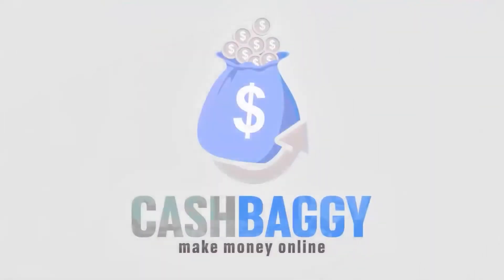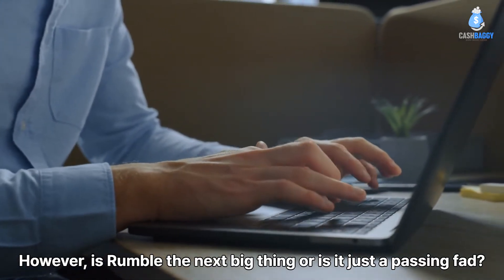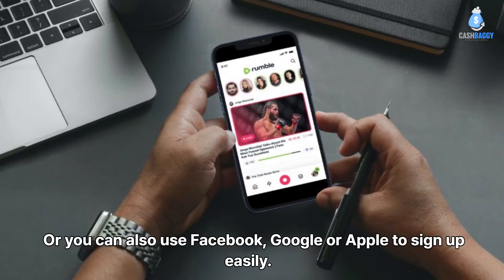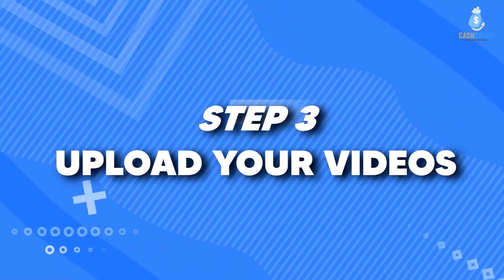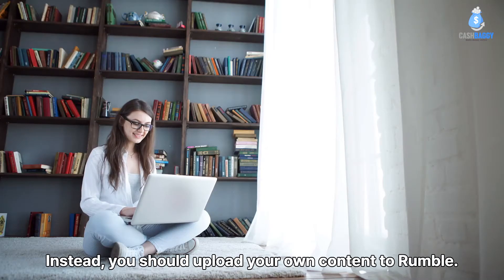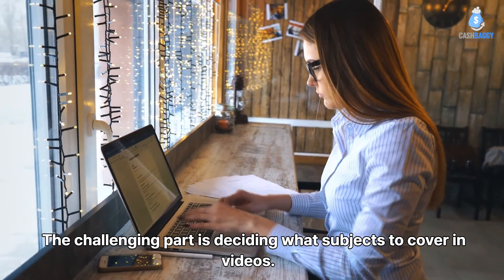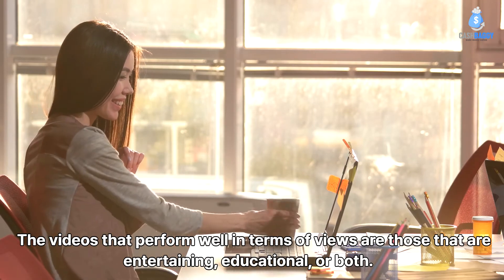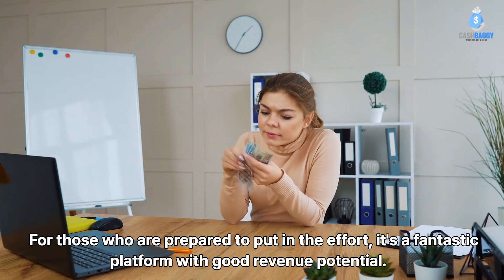How To Make Money On Rumble: The Step-by-Step Guide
How To Make Money On Rumble For Beginners

Do you know about the Rumble website? What does it concern?
Can we actually profit from this website? Is it truly similar to YouTube?
Today's video will provide the answers to these queries. If you're as curious as I am, keep watching to learn everything there is to know about Rumble!